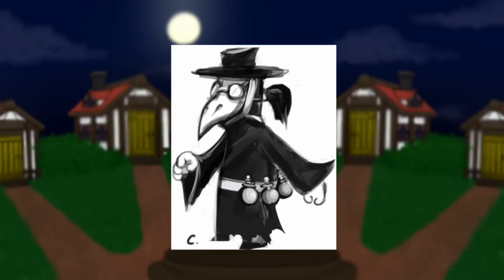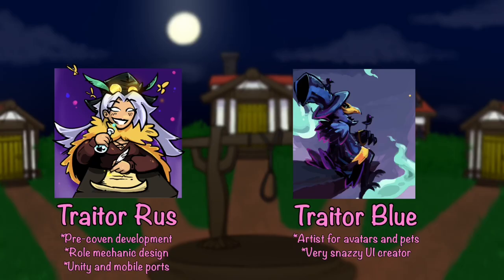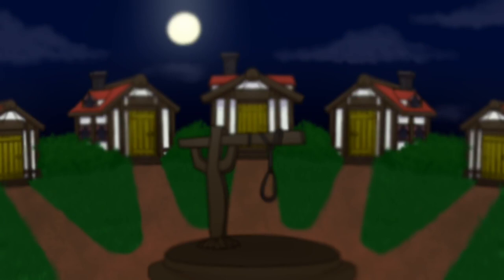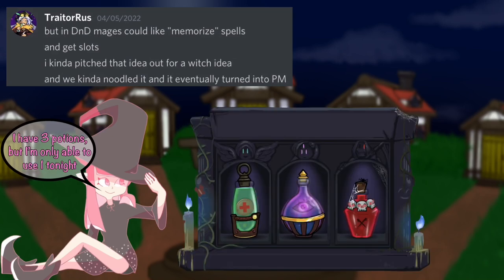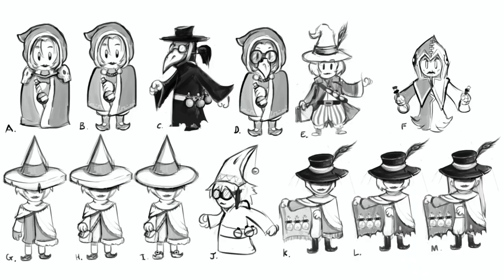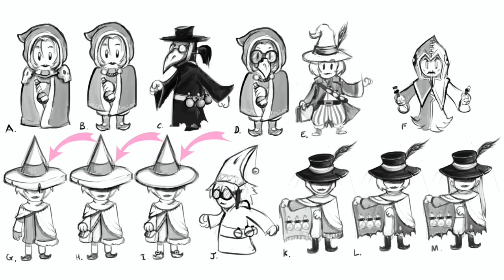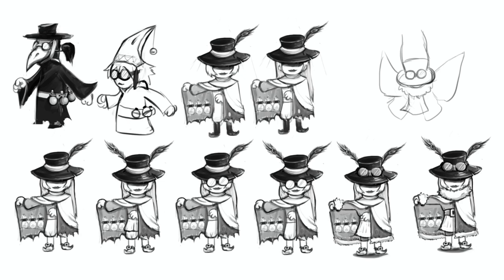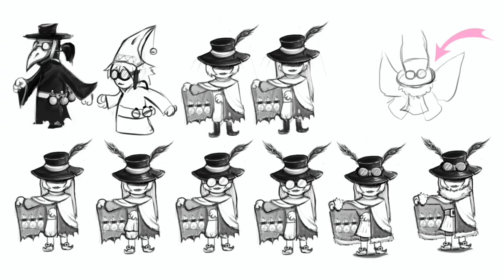Town of Salem’s Lost Concepts: the Original Potion Master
I think my personal favorite was the design labeled “E”, they’ve got a snazzy hat.

I have enough info on the other coven roles and plaguebearer to make them into videos, along with various other little bits, like part of the spinner lady animation that was cut out in development, 3-D models of houses, and some other fun stuff. Let me know if that’s the sort of thing you’re interested in seeing.